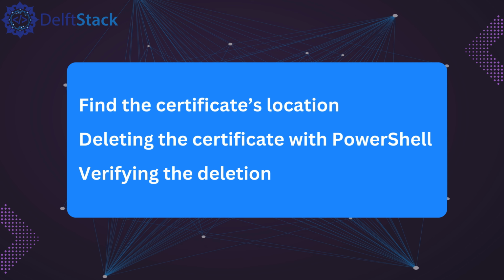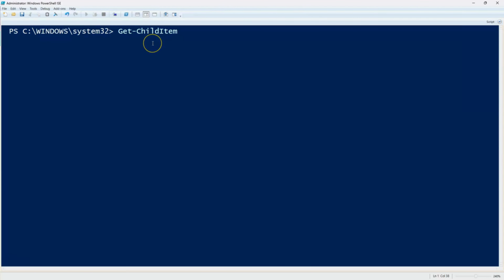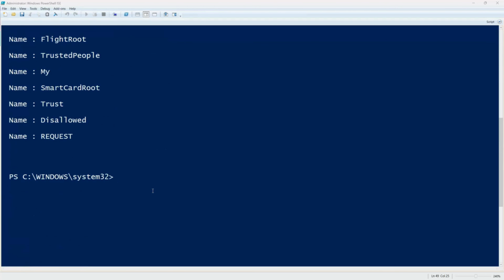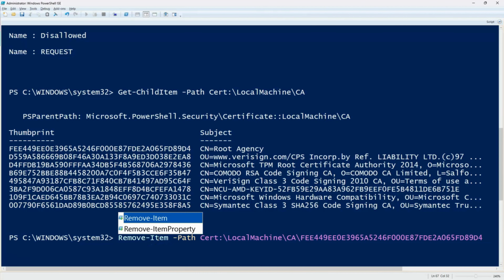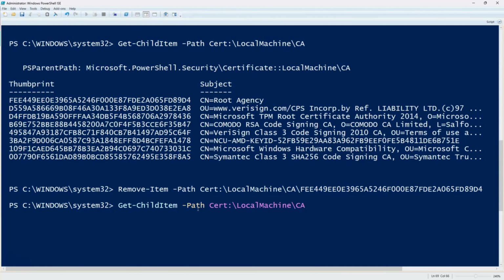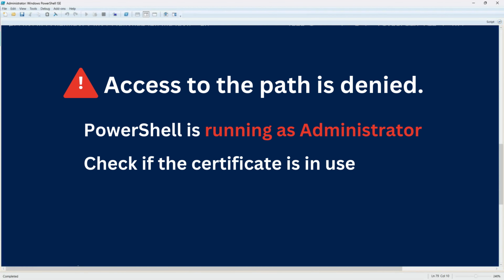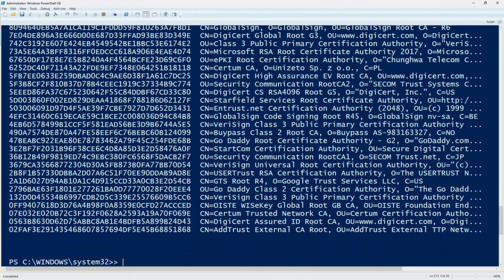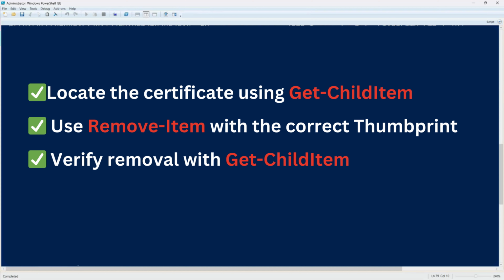How to Delete Certificate From Computer Store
In this DelftStack tutorial, we'll walk you through the step-by-step process of removing a certificate from your computer's certificate store using PowerShell. Whether you're cleaning up expired certificates, troubleshooting security issues, or simply managing your system, this guide will help you execute the task quickly and efficiently.

🔹 What You'll Learn in This Video:

✅ How to locate a certificate in the computer store using PowerShell
✅ How to delete a certificate using the Remove-Item command
✅ How to confirm that the certificate has been successfully removed
✅ How to troubleshoot common errors like "Access Denied"
✅ How to remove certificates from different stores (Local Machine, Current User, Trusted Root, etc.)

📌 Timestamps

⏱ 00:00 - Introduction
⏱ 00:30 - Finding a Certificate Using Get-ChildItem
⏱ 01:00 - Deleting the Certificate Using Remove-Item
⏱ 01:30 - Verifying That the Certificate Was Removed
⏱ 01:40 - Troubleshooting Common Errors (Access Denied, Certificate in Use)
⏱ 01:50 - Removing Certificates from Different Stores
⏱ 02:10 - Summary & Best Practices

Managing digital certificates is critical for security and system maintenance. This tutorial provides a clear and practical guide to deleting certificates using PowerShell, making it easier for IT admins and security professionals to manage their systems.